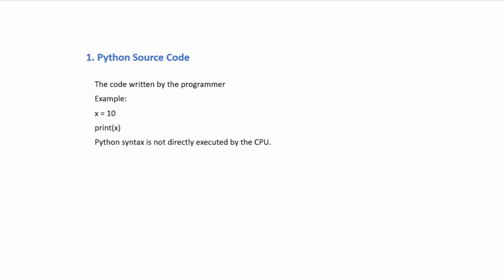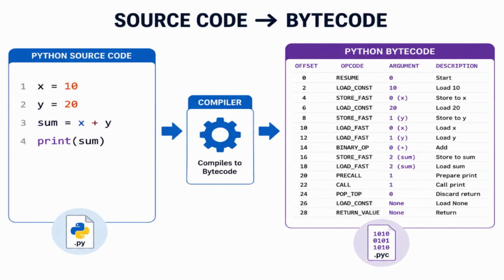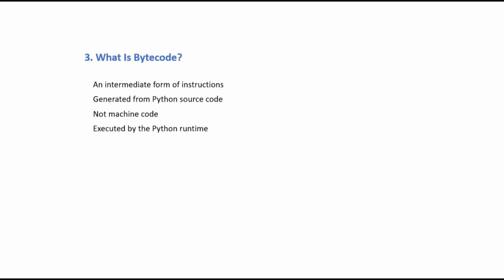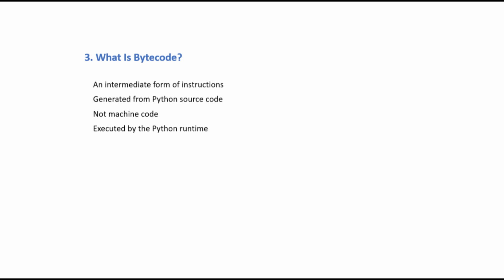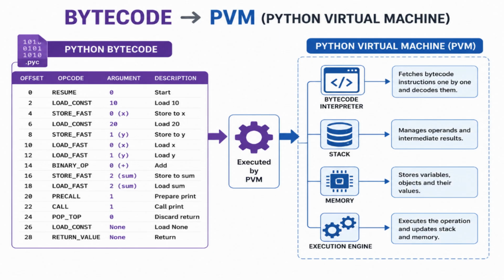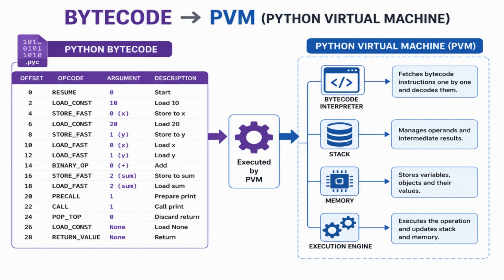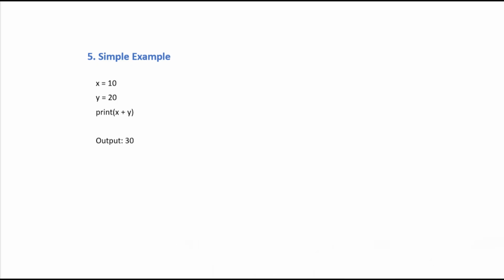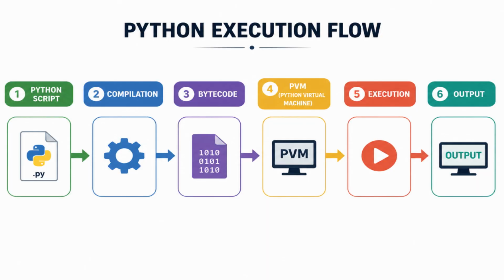How Python Code Executes Internally | Source Code to Bytecode Explained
Learn how Python code is executed internally, from Python source code to bytecode and the Python Virtual Machine (PVM).

In this beginner-friendly Python tutorial, we will understand:

What Python source code is
How Python source code is converted into bytecode
What Python bytecode means
What the Python Virtual Machine (PVM) does
How Python code is executed
What .pyc files are
Whether Python is compiled or interpreted
Complete Python execution flow
Execution Flow

Python Source Code → Bytecode → Python Virtual Machine (PVM) → Execution → Output

This video is useful for:

Python beginners
Students learning Python internals

This is Part 1 of the Python Internals series.

In the next video, we will understand How Python Variables Work Internally.